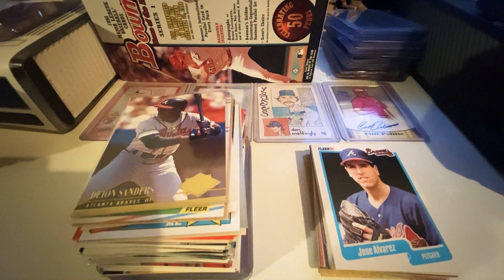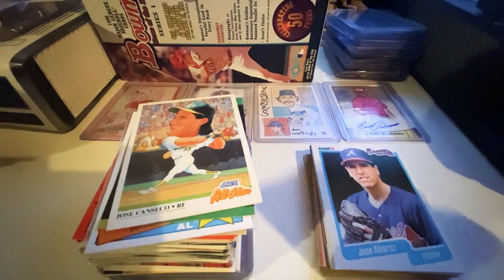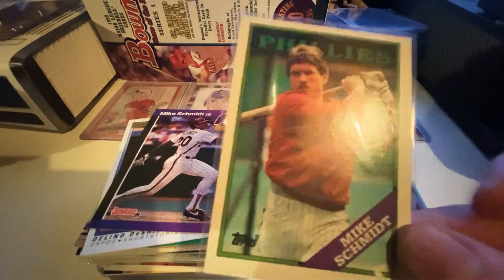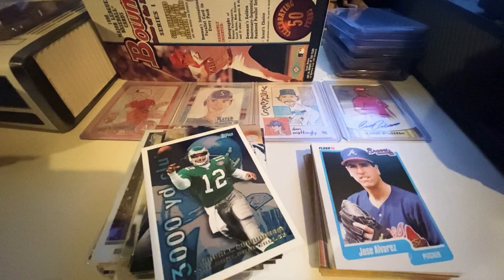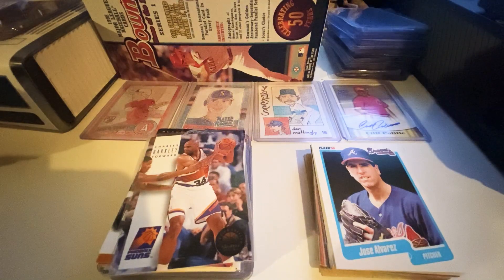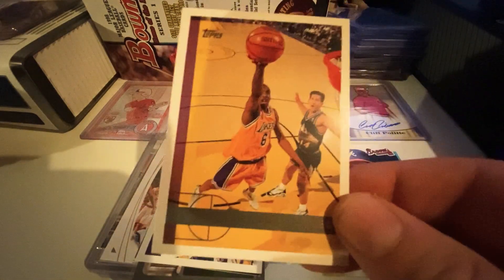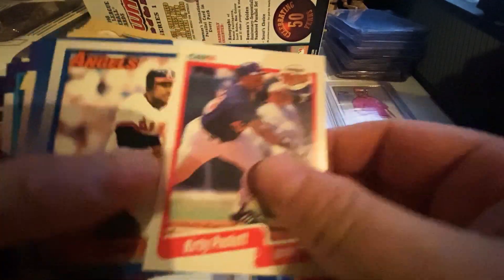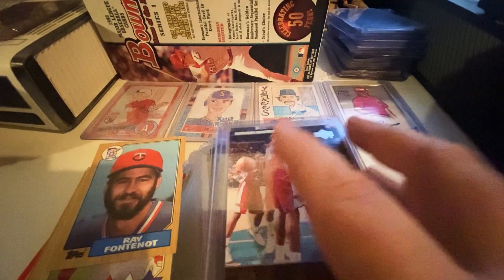PC Mail Day Courtesy of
Mostly junk wax area stacks. My greatest weakness. Lol